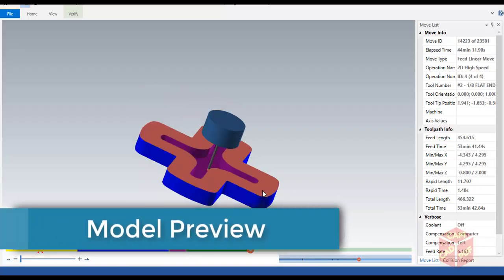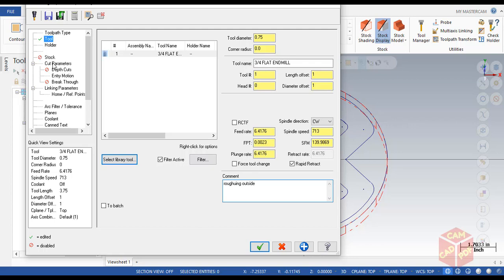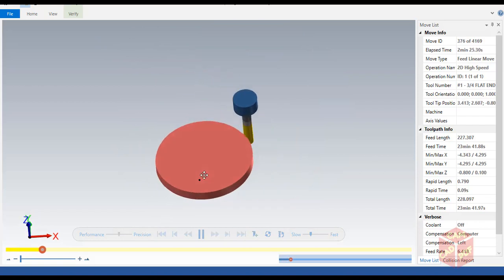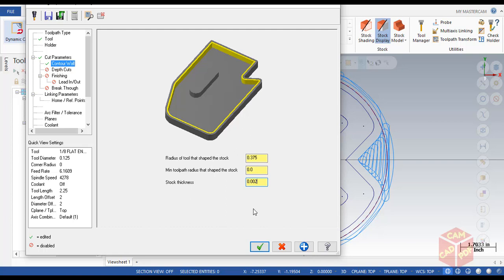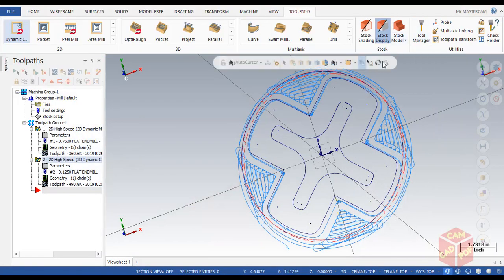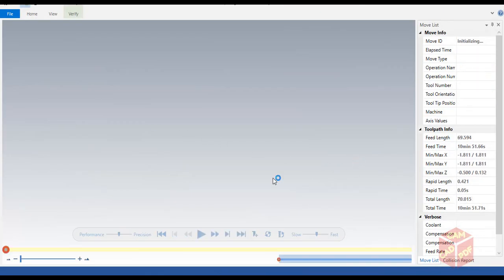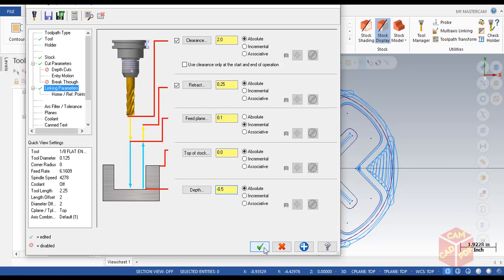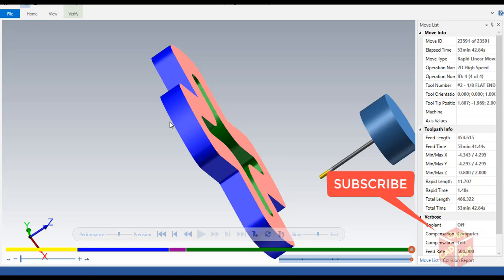2D Dynamic Mill Toolpath Beginner Milling Lesson Mastercam 2020 Tutorials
In this Tutorial lesson we used 2D high speed DYNAMIC milling TOOLPATHS  for roughing and finishing outer and inner shapes

 FOR  DETAILED LESSON ON EACH OF THE  ABOVE TOOLPATHS